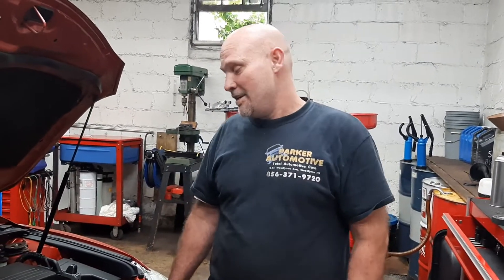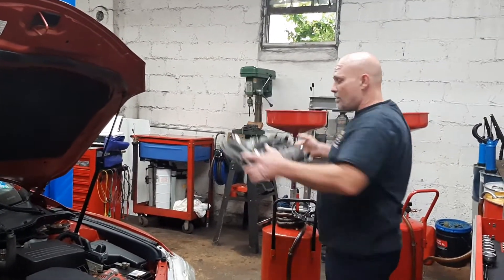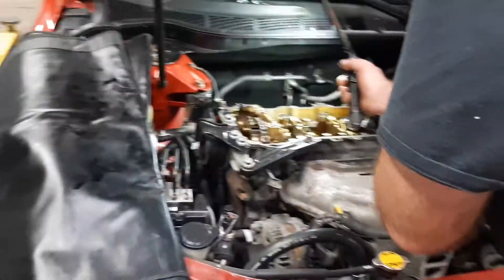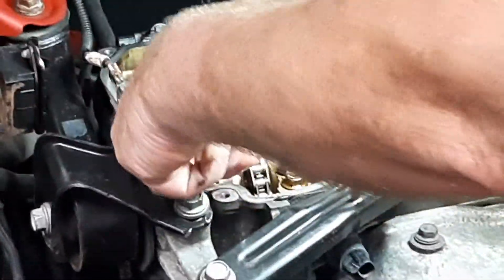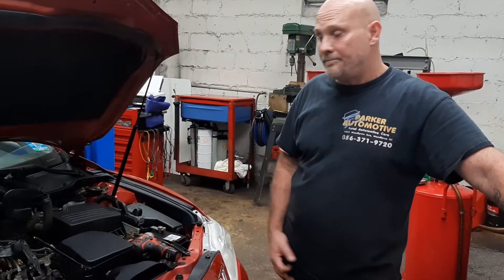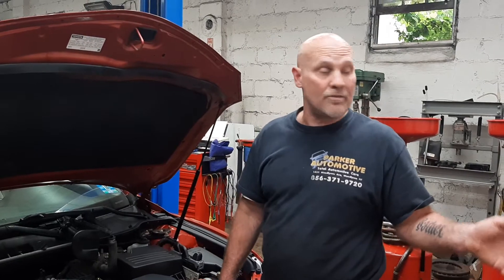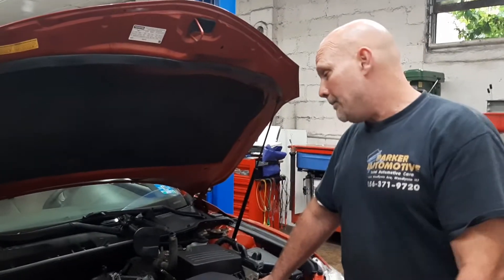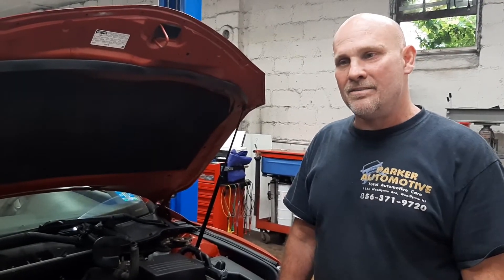2010 Toyota Camry 2.5 timing diagnosis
Codes P0335, P0343, P0340, P0013, P0015 and P0368
timing belt / misfire / engine / misfire / phaser / cam / crank / no start / diagnosis